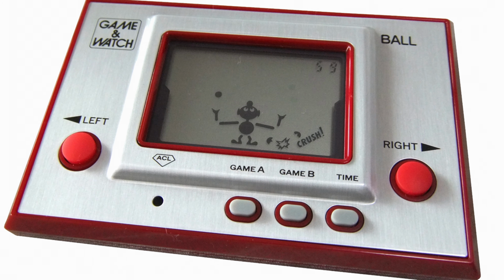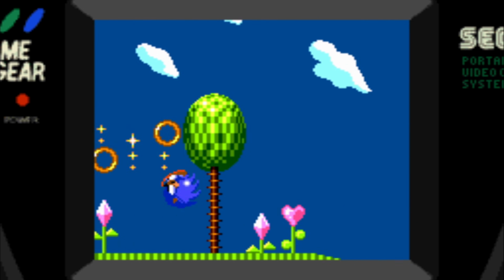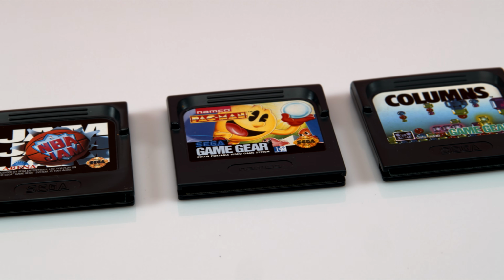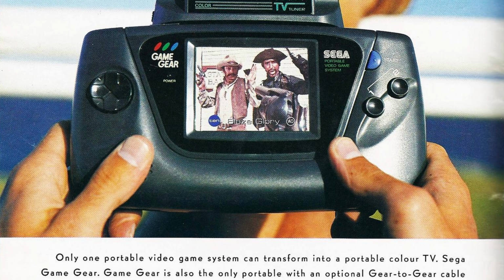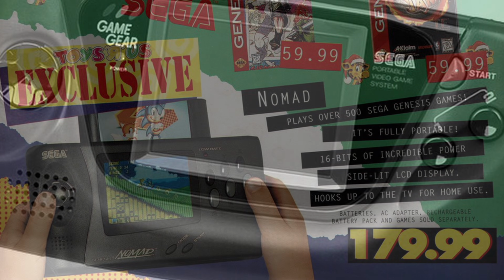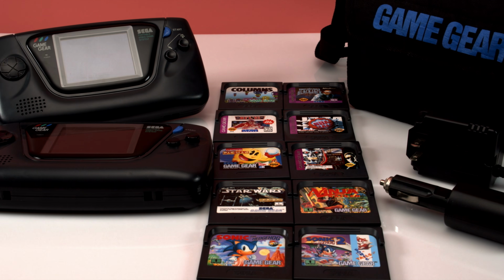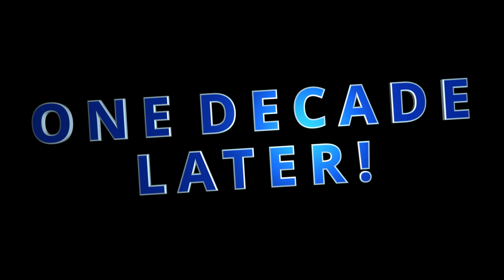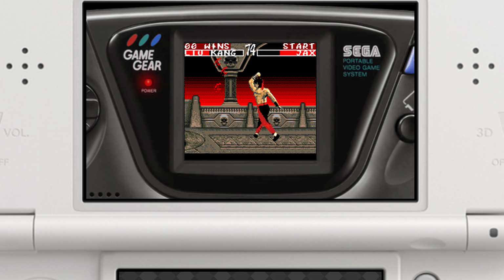The Sega Game Gear - POWER at a PRICE - Video Game Retrospective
It's the Sega Game Gear! The most radical 90's handheld game system! With a big color screen comes big battery use! Let's take a look at this under looked handheld console and find out why it didn't exactly take the world by storm.